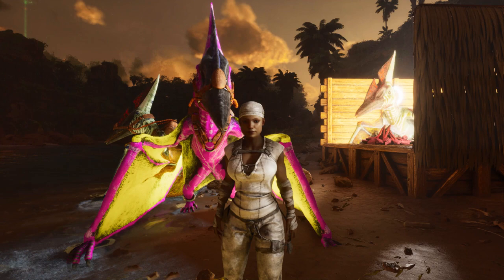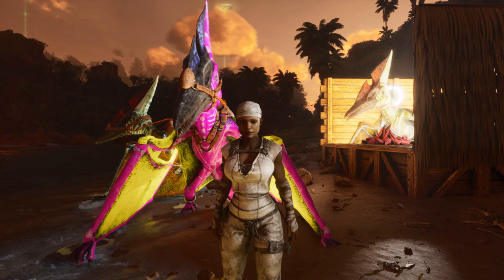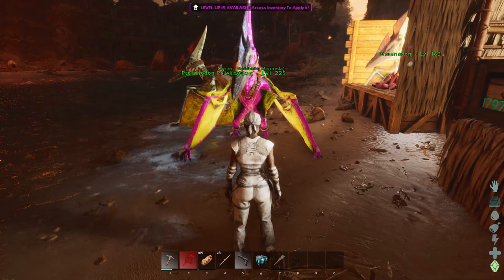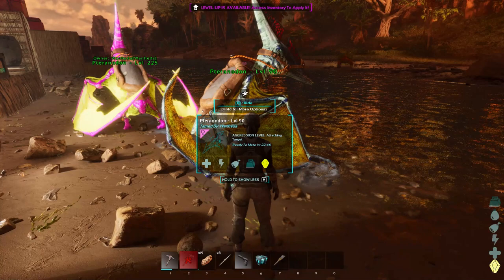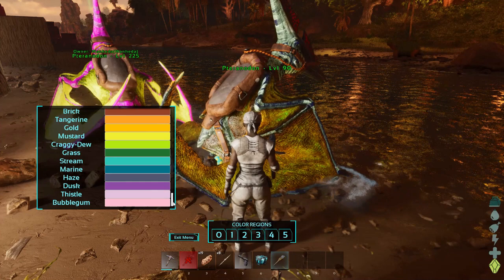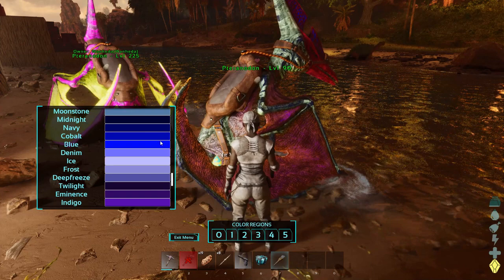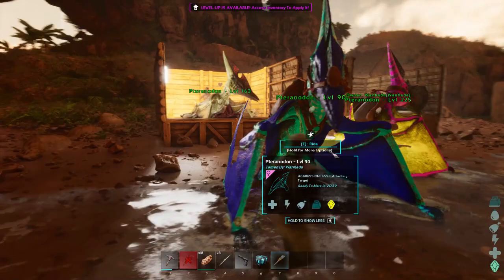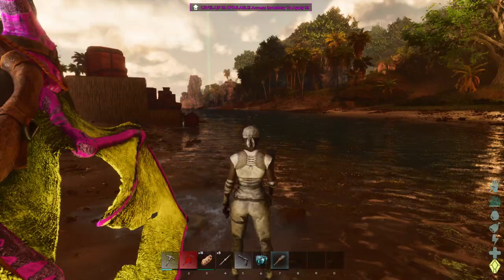Ark Ascended Mod Review Dino Painter Cross Play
Alright everyone I cant believe it but were back with some new mod reviews but this time for Ark Ascended. I know you all have been anxiously waiting for Ark Ascended and now that it's here your anxiously awaiting mods to replace your favorites. So hopefully I can help you do that.